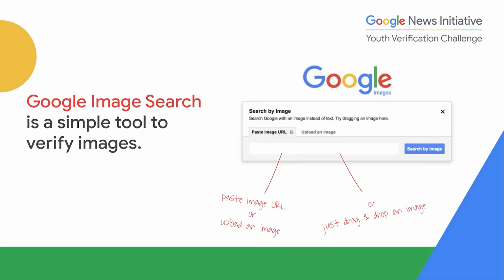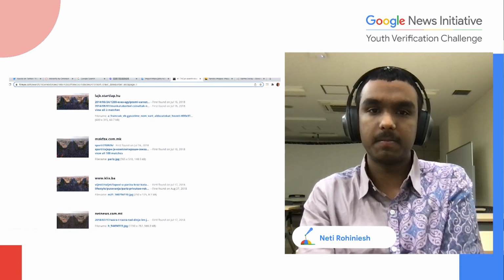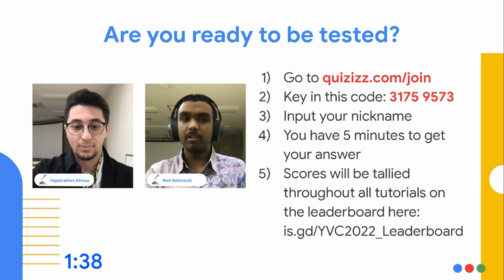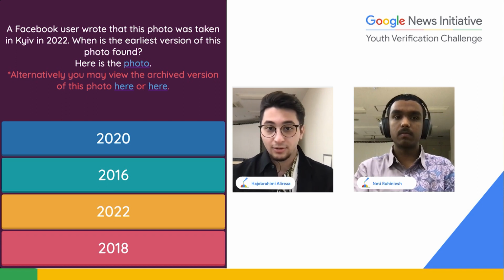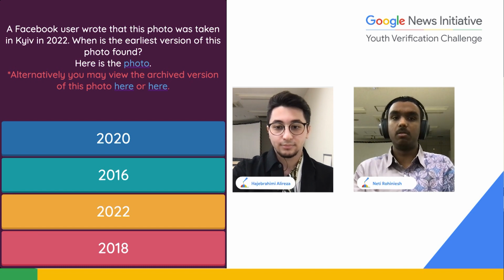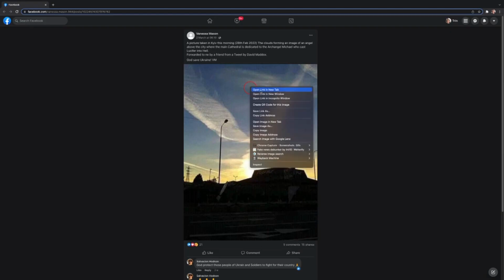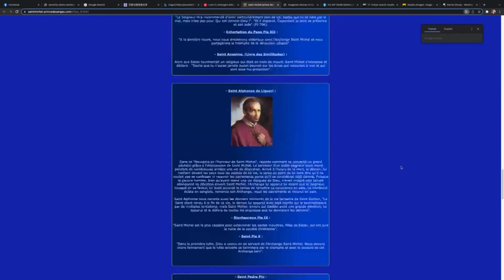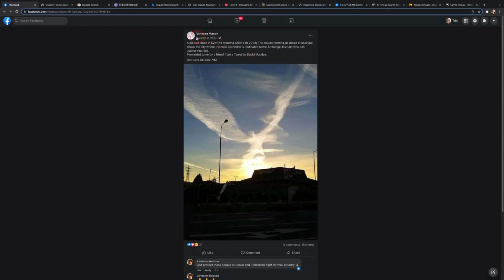Verification Challenge Chapter 1: Reverse Image Search (English - Asia)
Misinformation often comes from old images that are reused with inaccurate or misleading context, and passed off as recent imagery. This tutorial teaches you how to stay ahead of your peers by doing simple checks on viral images using free tools online.